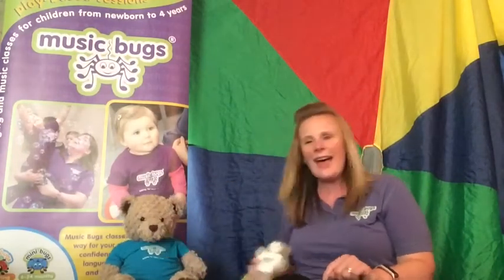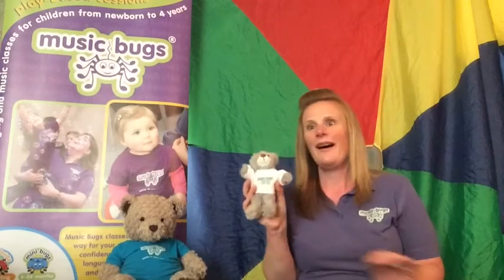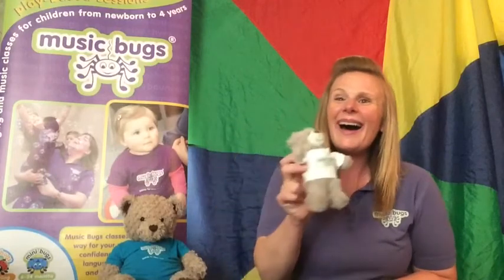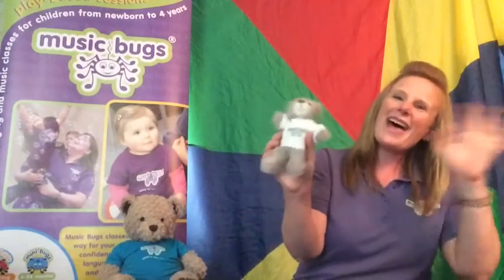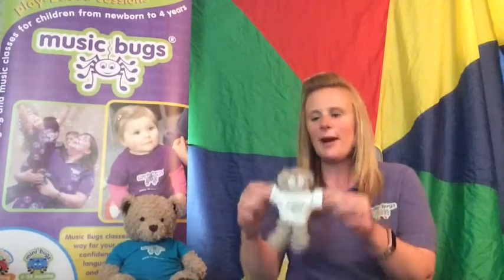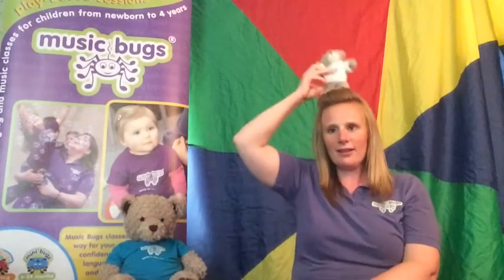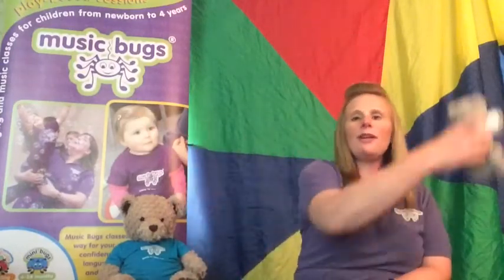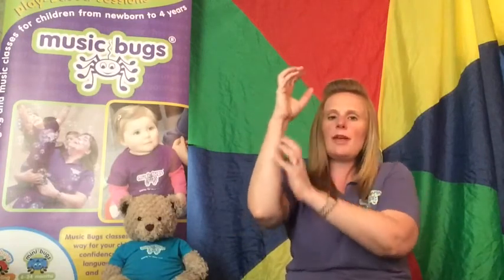Music Bugs Norwich -Teddy Bears Picnic 🐻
I would like to say a massive ‘Thank you’ to CRS Records, also known as ‘Kids Now’ , Piccolo Music also known as ‘Sing with Piccolo’  and Cheeky Rhymes who have given Music Bugs and my Franchise territory permission to use their songs during this time.

Their music can be found on most streaming platforms, including Apple Music, Amazon Music and Spotify.